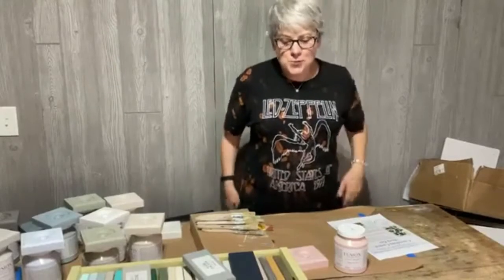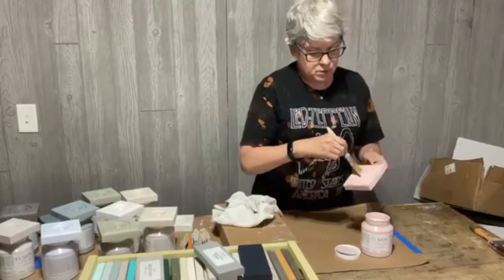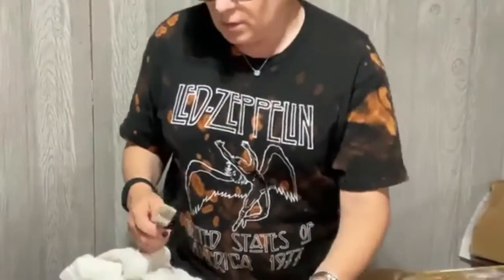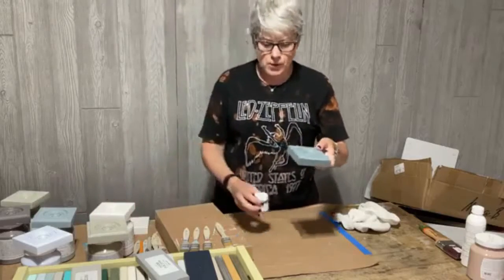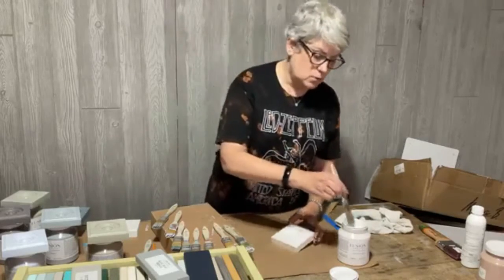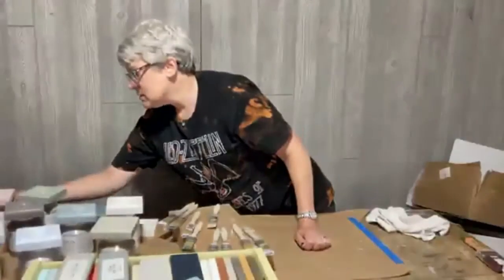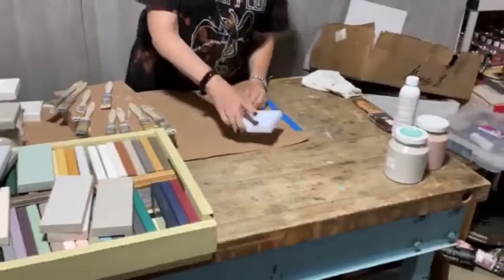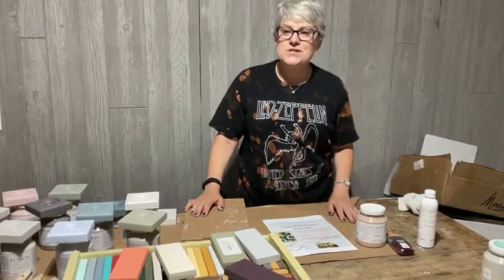Introducing Fusion Mineral Paint's New Color Collection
Hey everyone! This is Risa and Kevin from Hudson Valley Vintage.  Tonight we are going to be introducing you to 11 new Fusion Mineral Paint colours. That's right!! 11! This is Fusion's New Colour Collection.

Products Mentioned:
You can find every paint colour mentioned on our Fusion Mineral Paint category